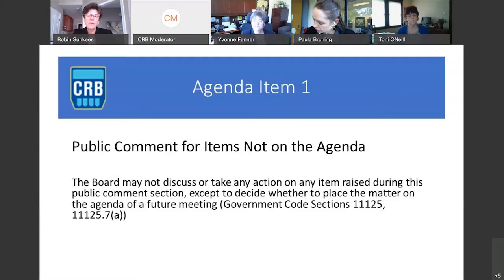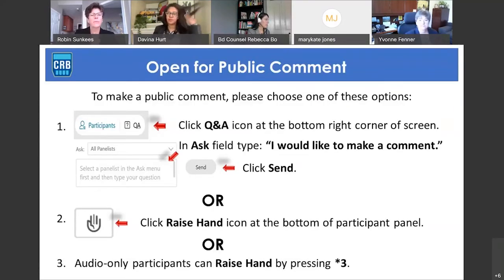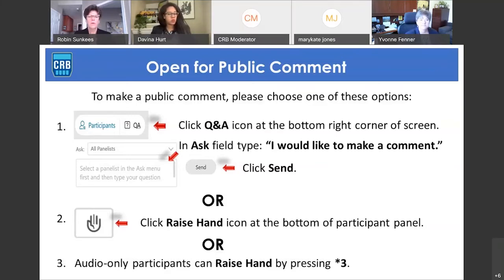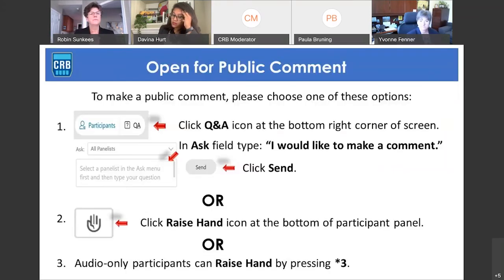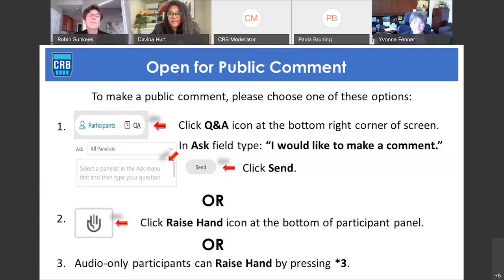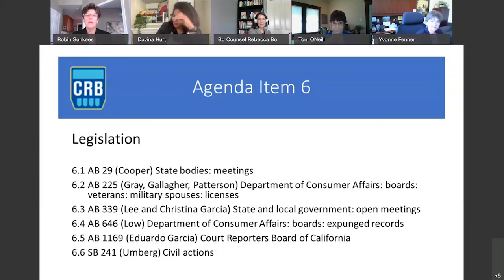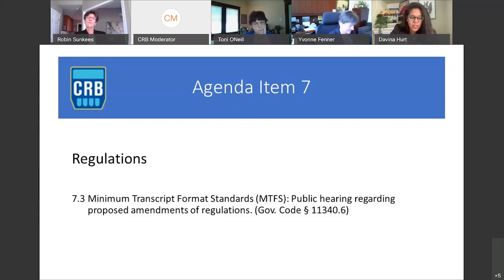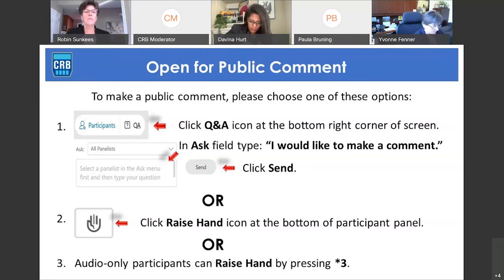Court Reporters Board Meeting - April 16, 2021